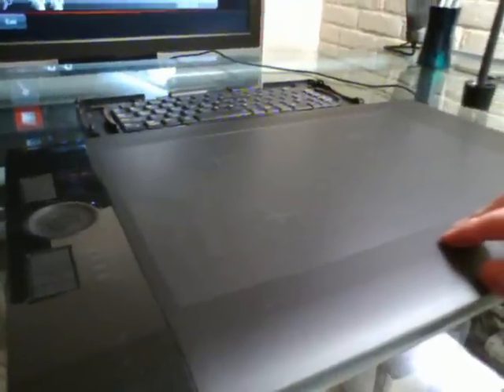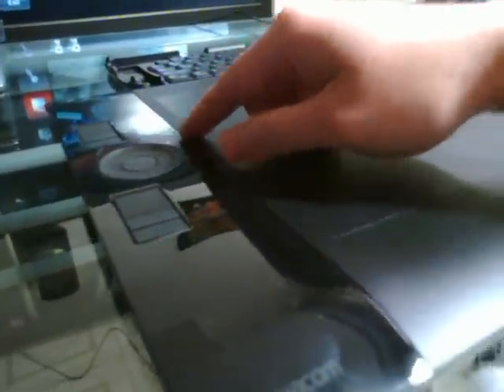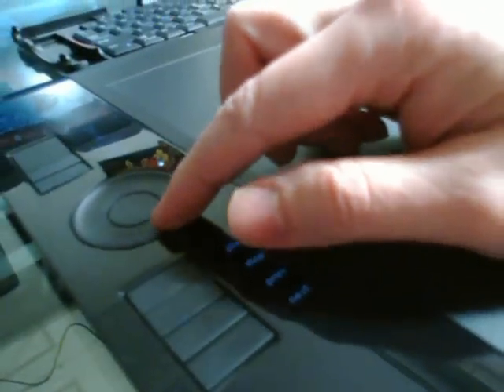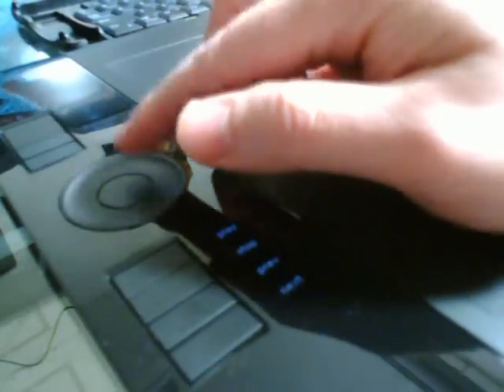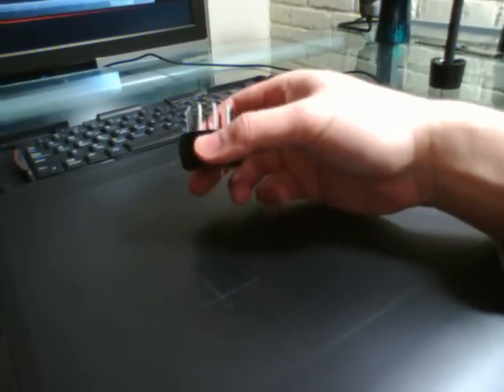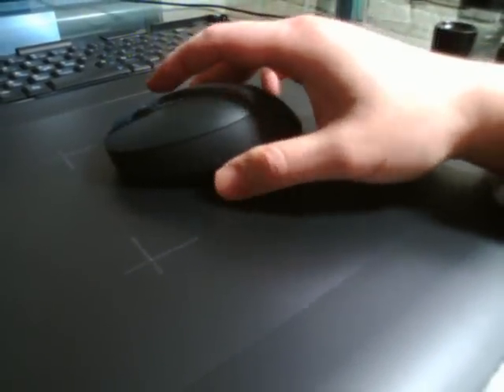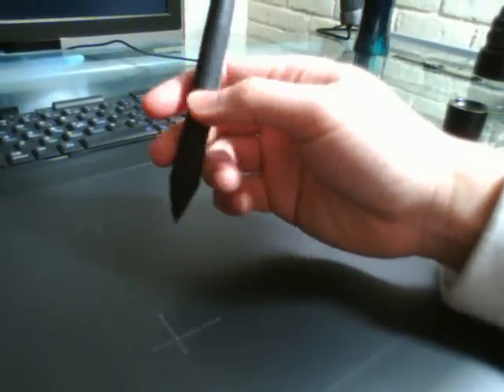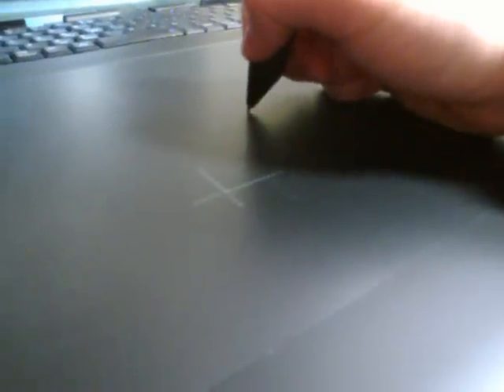first impression with the wacom intuos 4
wacom intuos 4 (size Large)

pros
+ slick! very nice design.
+ over 2000 levels of pressure sensitivity
+ tilt sensitive. great for painting!
+ fully customized buttons and scroll wheel
+ OLED labels for the buttons on the tablet. sweet!
+ useable for the lefties or righties
+ plenty of extra pen tips. each has a different feel to it
+ detachable mini usb cable
cons

- my tablet is already filled with scratch marks from the pen tip  :(((
- glossy button panel. magnet for fingerprints
- rubberized pen grip also attracts dirt and probably will worn out over time
- usb wire is only on one side of the tablet. this will induce clutter on your desk.

conclusion

expensive but it is worth every penny! the tablet also works with the sony ps3! so i will have to load up on Unreal Tournament later! i wish the whole tablet is wireless. but im not gonna complain. Wacom did an outstanding job on this one.